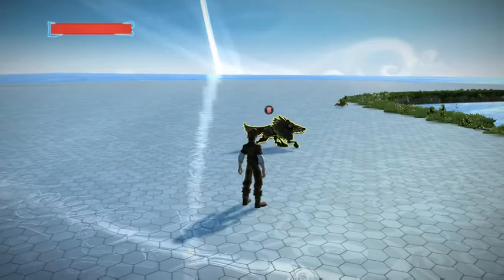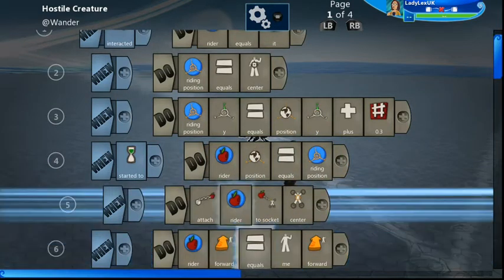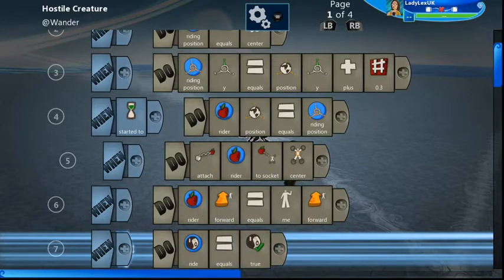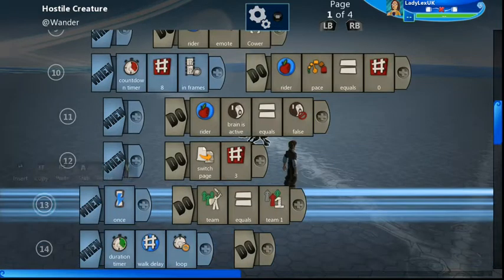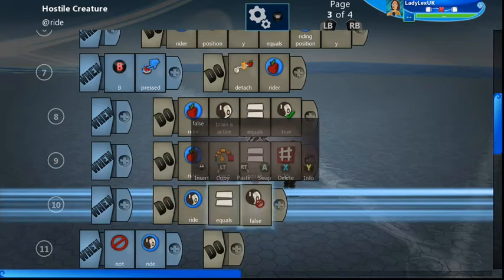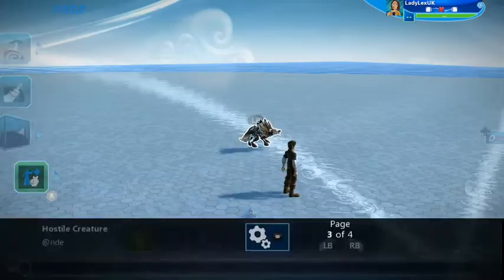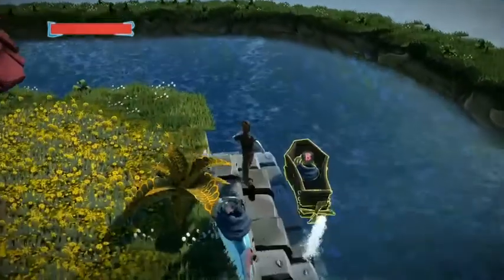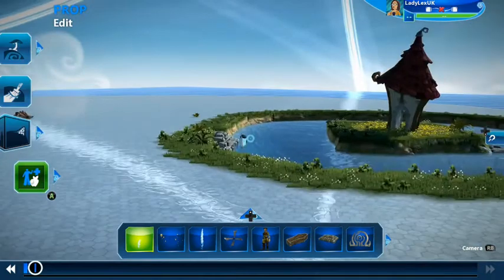Project Spark Tutorial: Rideable animals and vehicles